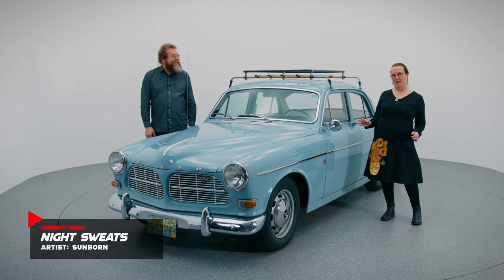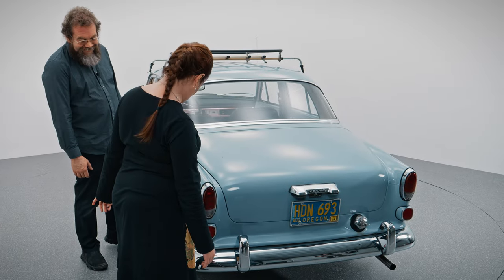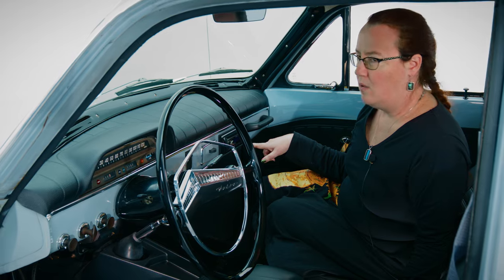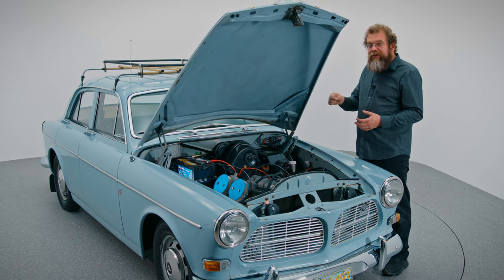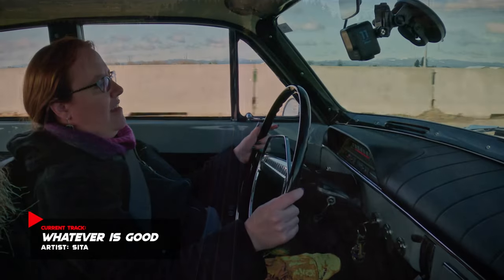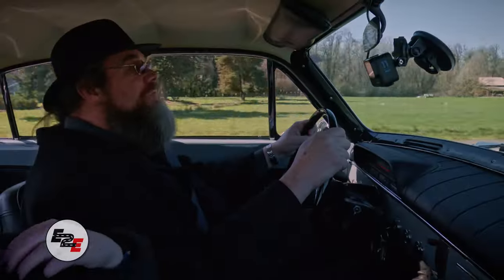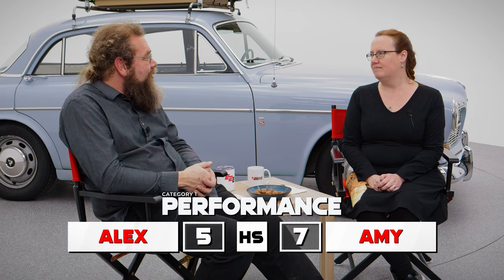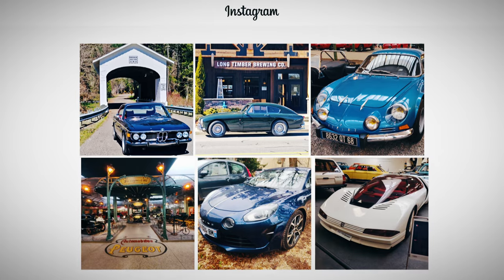Volvo 122S - Safe, Sensible, and Supremely Swedish - Classic Car Showcase | E2E E08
The 1965 Volvo 122S is a timeless Swedish icon known not only for its simple, elegant design but also for its stoutness. With such a focus on reliability and practicality, how will this 4-door everyday Volvo fare against some of the more exotic cars in the Haugland Collection? Join Alex and Amy Haugland as they showcase the car in the studio and then take it out for a drive on the beautiful wintery roads of Oregon. Finally, they'll determine this vintage Volvo's Haugland Rank to determine where it lands in the Collection. All this and more in this week's episode of Everyday to Exotic!

📝 EPISODE 8 CONTENT: 📝
00:00 - History & Intro
02:02 - Overview & Exterior
08:01 - The Interior
12:39 - Engine & Mechanicals
16:43 - The Drive: Amy
20:03 - The Drive: Alex
21:53 - The Drive: Portland
23:38 - Haugland Score
27:13 - Haugland Rank & Final Thoughts
28:01 - Outro and Credits

🚗 WELCOME TO E2E! 🚗
We’re glad you’re here for this episode of Everyday to Exotic, a brand-new YouTube series created for automobile lovers of all ages. If you’re new to the channel, welcome! You’re still early - we’re just getting started. Each episode reviews a car in the incredible Haugland Collection, a diverse selection of rare & exotic automobiles, with your hosts (and the owners and curators), Amy and Alex Haugland.

⏪ EACH EPISODE CONTAINS: ⏩
🔍- A beautiful and cinematic overview of each unique vehicle, covering its features, quirks and surprises, and an engaging tour of everything from the engine and exterior to the interior and more.

🛣️- A trip out on beautiful Oregon roads where stunning vistas are always just around the corner. Get a sense of what it’s like to drive (and knit!) in iconic automotive legends.

📊- Finally, each car is given a Haugland Score - based on five unique criteria - to find out where it ranks in the Haugland Collection. You might be as surprised as Alex and Amy to find out how they rated their cars!

We want to hear from you! We’re building a new series completely from scratch, and we want to make the kind of content you’d want to watch and bring the community’s feedback along with us. Have something that you’d like to see more of (or something you wish we covered)?

💬 CARSIDE QUESTIONS: 💬
Be on the lookout for our bi-weekly Carside Questions series, posted the week opposite a new episode. Carside questions is a great way to get to know Alex and Amy in a behind-the-scenes setup. Want to ask your own question? Make sure to add the phrase “My Carside Question is:” and we might feature it on the next episode!

📽️CREDITS: 📽️
Hosts: Alex Haugland @ahaugland1  (IG: @hauglandcollection) - Amy Haugland (IG: @sockpirateknits)
Directed / Filmed / Edited / Phone Pole Cutout In the Opening Titles  -   @hisnameisjoel  (IG: @deloregon)

🎬 Additional Thanks: 🎬
Detailer & Camera Van Driver = Bobby Moore
Super Rad Merch Creator = Amy Hisakoa
Additional Camera Gear = Mickey Miles
Main Cameras: RED Komodo, Sony FS5, Panasonic GH6, GoPro Hero 11
Proudly filmed in Eugene, OR